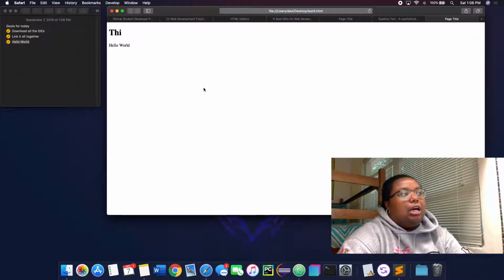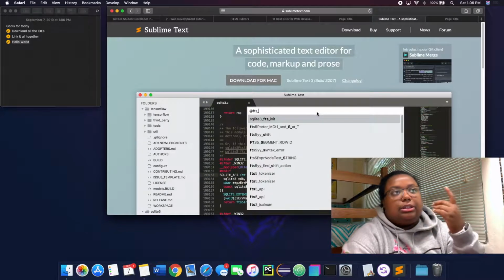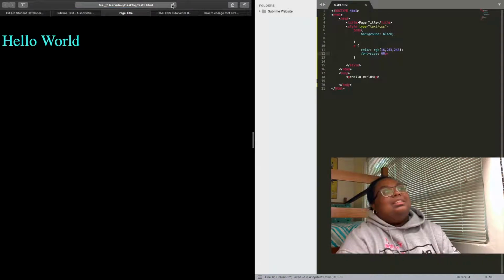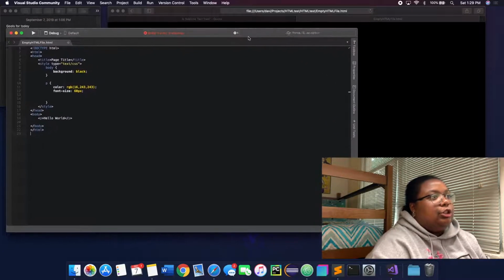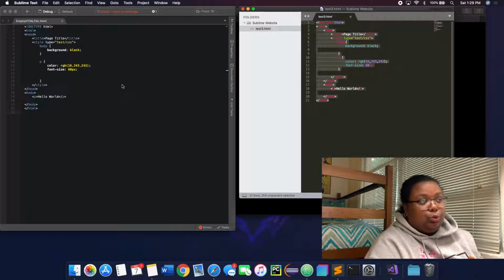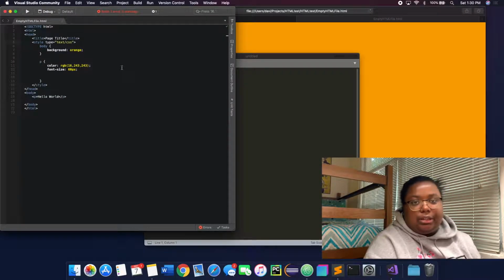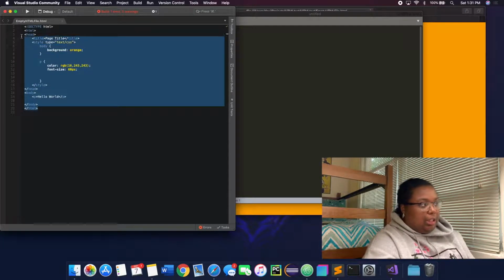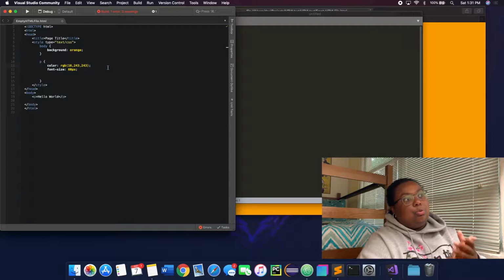"Hello World' : How to program a Website || Learn with Me Ep. 1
The Learn with Me series is a new series that I am implementing about learning certain computer science topics with me! The first one is a website because I am in the process of creating a person website for internships and such to make myself more competitive.  I am super excited about this series and I hope that you learn with me!

Hi I’m Davi! I started my channel to show the perspective of a black hispanic woman in technology! I am a 3rd year Computer Science major / Cognitive Science minor and I try to post weekly about CS, college, technology, and vlogs!

Leave a comment for video suggestions or if I can improve on anything!

If you haven’t seen my Day in the Life while I was at my REU (computer science internship)  here it is:

Twitch.tv/Davielle_
 - I stream almost every day please come join and say hi!

- I post a lot of video games, technology and computer science related things!

Music
Kisma - Fingertips